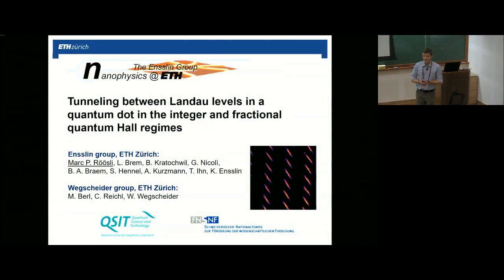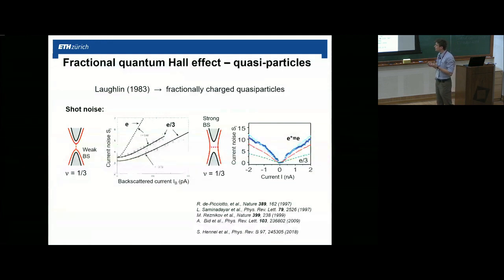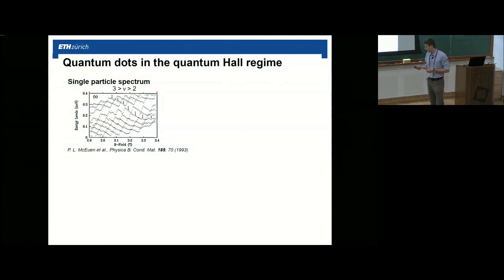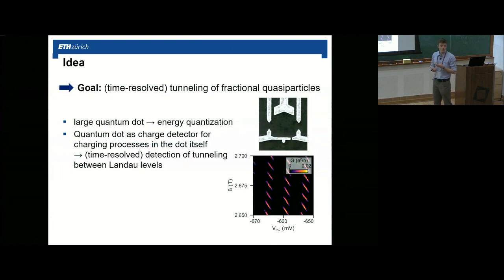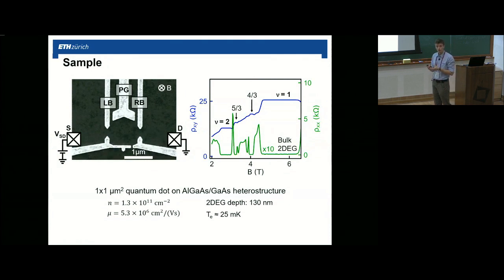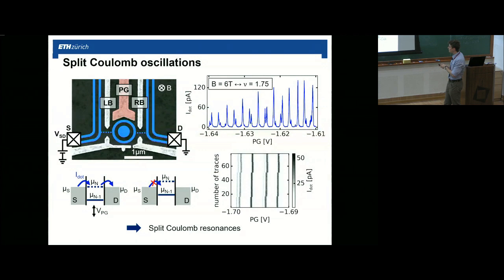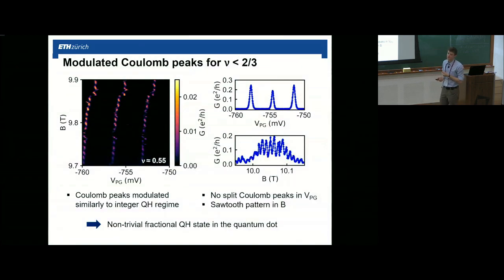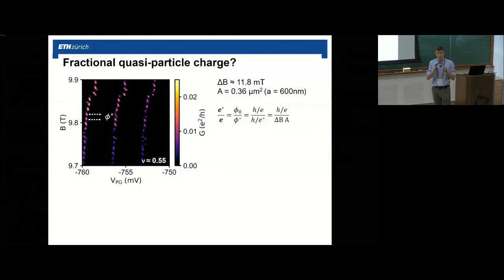Tunneling between Landau levels in a quantum dot in the integer and by Marc Röösli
DISCUSSION MEETING : EDGE DYNAMICS IN TOPOLOGICAL PHASES
ORGANIZERS  : Subhro Bhattacharjee, Yuval Gefen, Ganpathy Murthy and Sumathi Rao
DATE & TIME  : 10 June 2019 to 14 June 2019

Topological phases of matter have been at the forefront of research in condensed matter physics for the last 15-20 years. The low energy dynamics of these phases is governed by non-trivial topology, manifest in measurable observables, and having major consequences on the field of quantum Hall effect. The common feature of these systems is that the bulk has a charge gap and transport is mainly through edge or surface states. In recent times, besides the excitement about the new topological phases such as time-reversal invariant topological insulators and topological superconductors, there are many new and unexplained phenomena pertaining to quantum Hall phases (integer and fractional), graphene phases and more, and a workshop focussing on these phenomena will be very useful and timely.

In particular, this workshop will focus on recent work (mainly theoretical, but with some input from experimentalists) in the area of transport and edge dynamics at the boundaries of two dimensional systems including quantum Hall edges, graphene, and topological insulator edges. More specifically, the range of topics include edge reconstruction in quantum Hall syste ms, helical edges in topological insulators, transport through graphene edges and possible reconstructions artificially engineered edges including Floquet edges and parafermions at the edge.

The principal aim of this workshop is to foster interaction and collaborations between the researchers. An important secondary goal is to provide a learning experience for faculty, post-doctoral fellows and relatively experienced students with related expertise wishing to enter the field. In this spirit, we expect to have at least one longer pedagogical lecture each day, followed by 1/2 hour talks on recent results by experts in the field.

Eligibility criteria: We invite applications from senior PhD students, postdocs and faculty who are working in related areas, and have some interest in the field.

APPLICATION DEADLINE : 25 February 2019

0:00:00 Tunneling between Landau levels in a quantum dot in the integer and fractional quantum Hall regimes
0:01:22 Fractional quantum Hall effect - quasi-particles
0:03:27 Interferometry of quantum Hall states
0:05:17 Quantum dots in the quantum Hall regime
0:07:59 Idea
0:09:16 Overview
0:09:50 Sample
0:12:27 Forming a single quantum dot
0:13:58 Magnetic field vs plunger gate
0:14:35 Split Coulomb oscillations
0:18:24 Magnetotransport
0:20:27 Charge stability diagram
0:24:09 Evolution from v = 2 to v = 1
0:27:20 Quantum dot as an interferometer
0:29:51 Interferometry: from v = 2 to v = 1
0:31:00 Interferometry: comparison to QD
0:31:45 Integer Landau level tunneling - some remarks
0:33:29 Quantum dot in the fractional QH regime
0:35:12 Modulated Coulomb peaks for v 2/3
0:38:37 Fractional quasi-particle charge?
0:40:26 Conclusion / Outlook